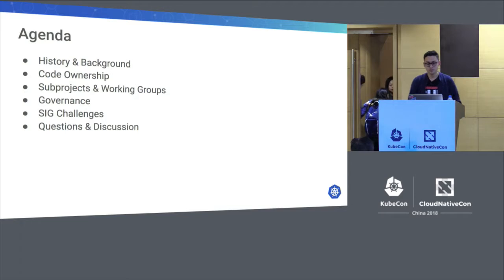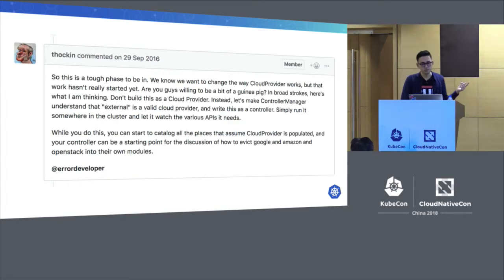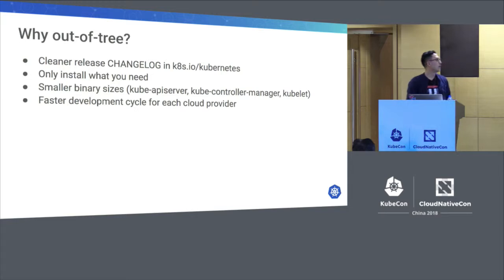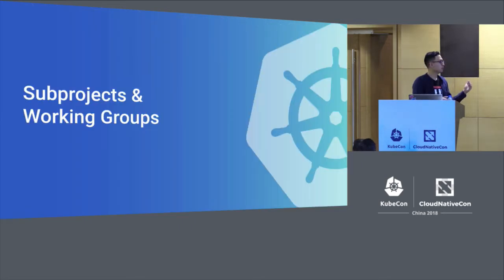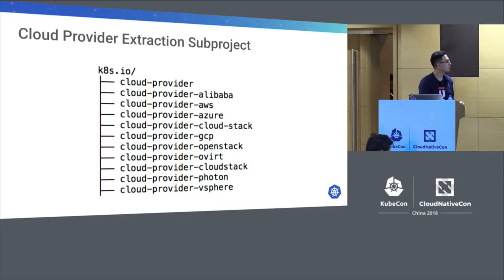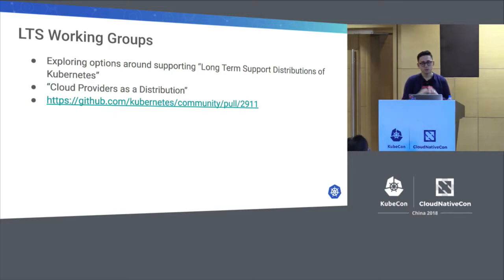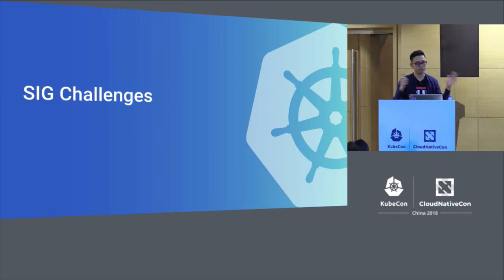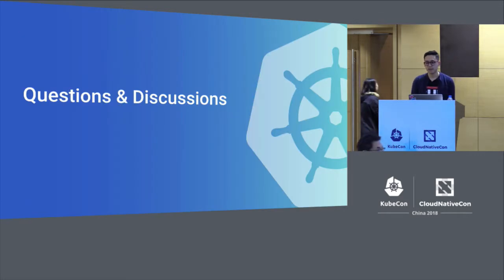Intro: SIG Cloud Provider - Jago Macleod, Google & Andrew Sy Kim, DigitalOcean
The long term goal of SIG Cloud Provider is to promote a vendor neutral ecosystem for our community. New vendors providing support for Kubernetes should feel equally empowered to do so as any of today’s existing cloud providers. More importantly, SIG Cloud Provider is focused on ensuring a consistent and high-quality user experience across providers. The SIG acts as a central group for developing the Kubernetes project in a way that ensures all providers share common privileges and responsibilities. This Intro session will go over historical context, status, and direction of efforts currently underway. We will discuss documentation and code organization, and offer an opportunity for participants to offer feedback and ask questions. We will also cover the support for all cloud providers to submit test results to testgrid, the shared infrastructure for recording and visualizing test results. Finally, we will cover the next steps and roadmap for transition of in-tree cloud providers to external repositories.